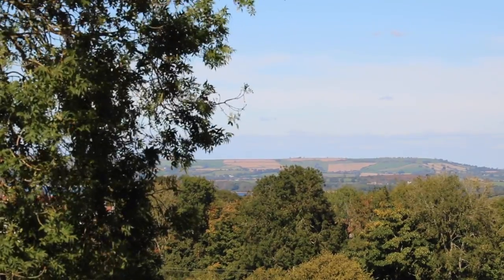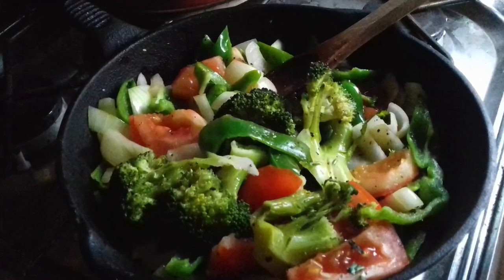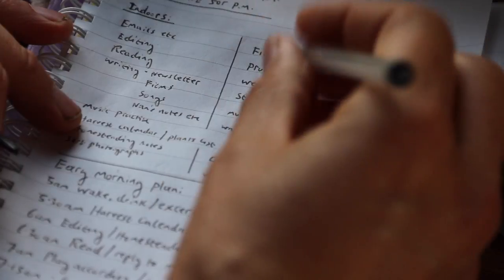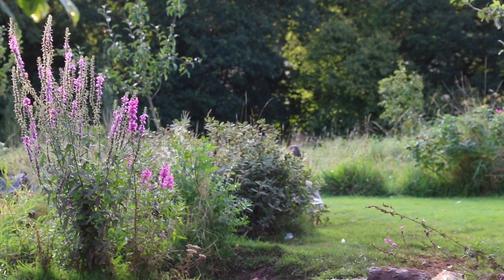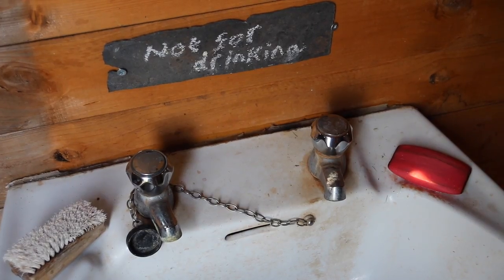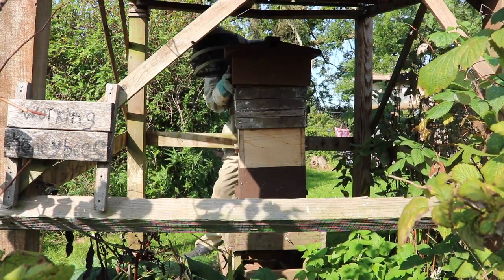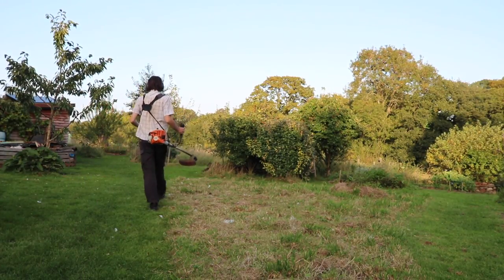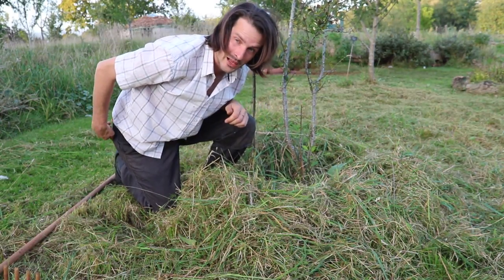Off Grid Forest Garden Homestead - A day in the life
Autumn has fallen upon the forest garden. Rob takes us through a typical September day on his off-grid permaculture homestead.

It involves a lot of walking around nibbling on leaves & berries whilst watching the ducks & geese. A few of the daily tasks include; repairing a water pump, looking after the animals, harvesting and cooking produce, strimming the meadow areas and preparing the Warre beehive for winter.

Acoustic guitar track - Tom Handy

Also, does anyone else find it a touch 'A.S.M.Ry' when the duck eggs are being packaged & labelled?

Full description:

In the South West of England in the county of Somerset on the Northern slopes of the Mendip Hills, overlooking the Chew Valley lake, surrounded by lush woodland and trickling brooks, lies Rob's forest garden. A one-hectare oasis of biodiversity. A seven-year-old agroforestry garden of useful plants, all growing together symbiotically, utilising the vertical dimension more creatively and productively than the average garden.

There are currently about 470 varieties of edible species growing there that all have multiple uses. As well as being directly edible, they may be a companion plant to the one next to it, keeping away its pest or diseases. Or it may simply bee a good nectar & pollen plant for the bees, or a nitrogen fixer feeding the others around and to help build the soil. Or simply for firewood. Or habitat. More often than not all these things!

There are different things to harvest throughout the four seasons; root vegetables in winter, the leaves and shoots of spring, fruits and flowers in summer and mushrooms & nuts in the autumn. With many crossovers and variations of course.

There are other videos on this channel that are more about the plants. This one is specifically about what it’s live to live off-grid and a few of the challenges that go with it.

This video follows Rob over the course of a typical day in autumn (if there is such a thing!) whilst he demonstrates how to live off-grid in the UK and what it's really like to try to live a permaculture lifestyle.